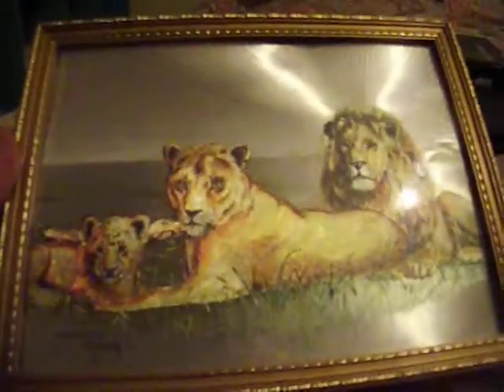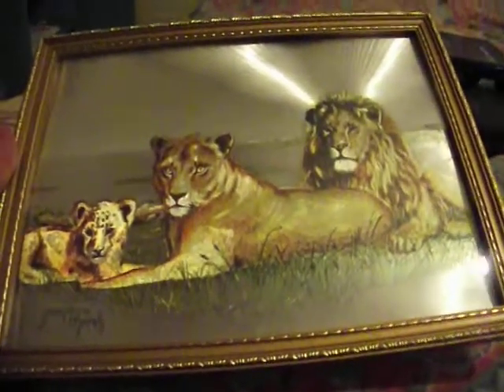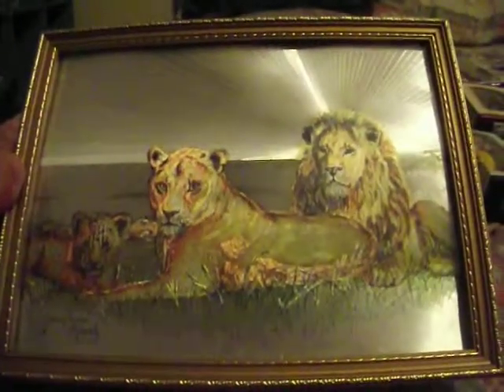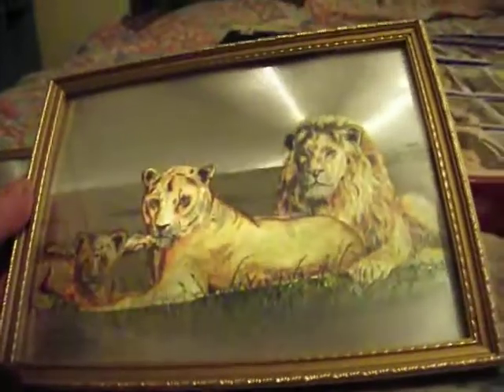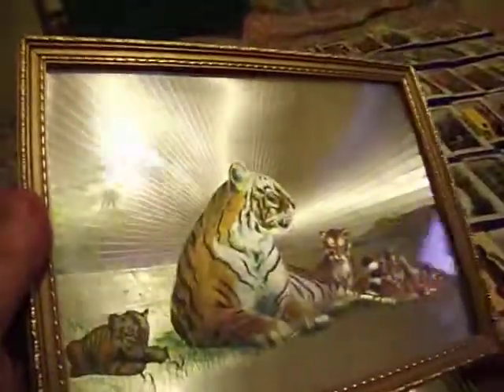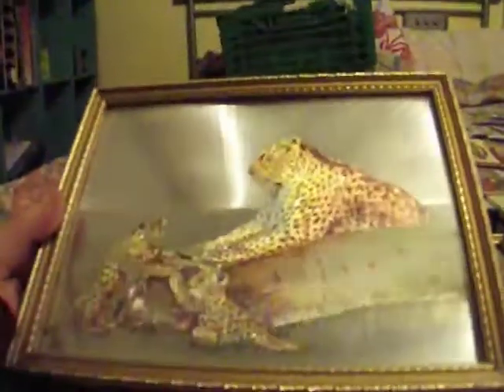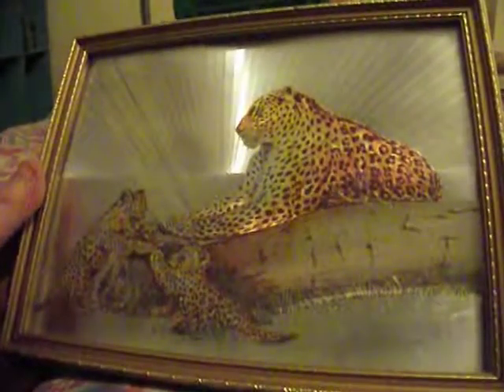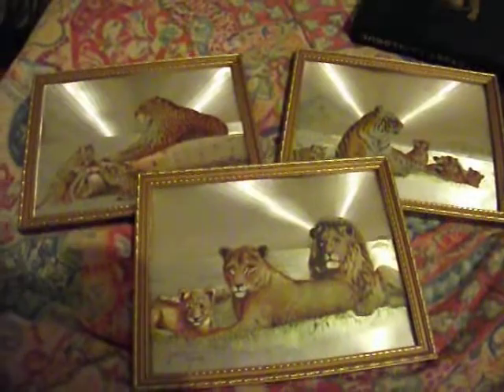josephine marsh retro 70's foil engraved big cat art work lions tigers cheetah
quick look at some cheesey yet groovy retro artwork by Josephine marsh these were the rage in 70's 80's England, funny how things come back

Быстрый взгляд на некоторые cheesey еще groovy ретро произведения Джозефин болото это были ярость в 70-х 80-х годов в Англии, смешно, как все возвращается
Bystryy vzglyad na nekotoryye cheesey yeshche groovy retro proizvedeniya Dzhozefin boloto eto byli yarost' v 70-kh 80-kh godov v Anglii, smeshno, kak vse vozvrashchayetsya

快速看看約瑟芬·沼澤的一些奶酪，但復古的藝術品，這些都是70年代80年代英國的憤怒，有趣的事情回來了
Kuàisù kàn kàn yuē sè fēn·zhǎozé de yīxiē nǎilào, dàn fùgǔ de yìshù pǐn, zhèxiē dōu shì 70 niándài 80 niándài yīngguó de fènnù, yǒuqù de shìqíng huíláile

Olhar rápido em alguns trabalhos de arte retro cheesey ainda groovy por Joséphine pântano estes foram a raiva em anos 80 dos anos 80 Inglaterra, engraçado como as coisas voltam